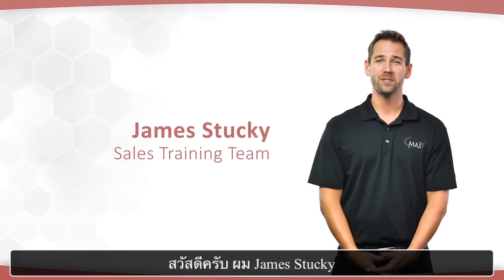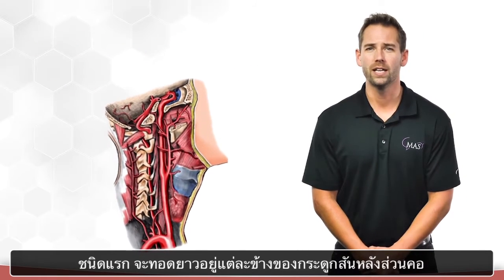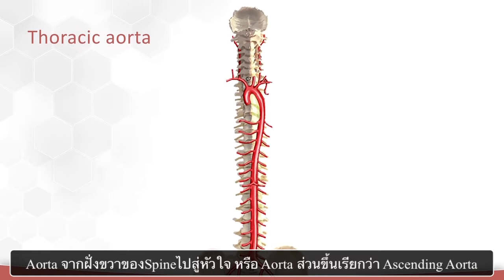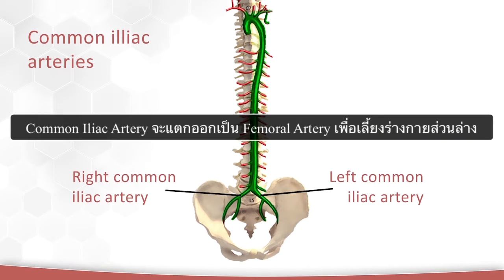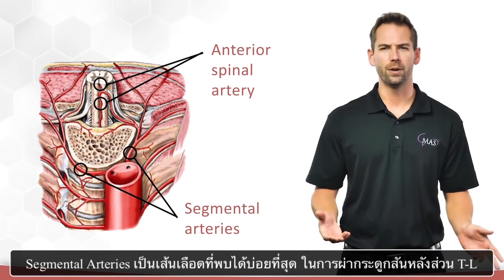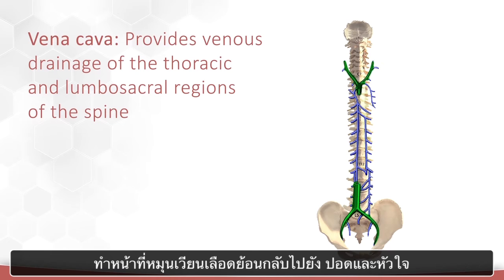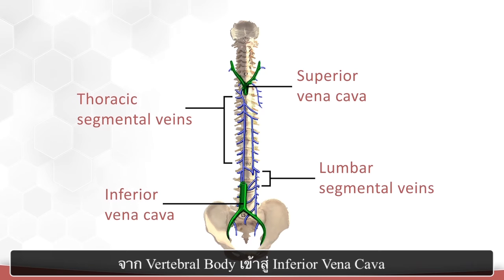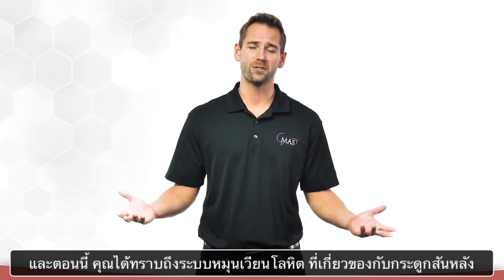1.6.1) Vascular Structure - ซับไทย